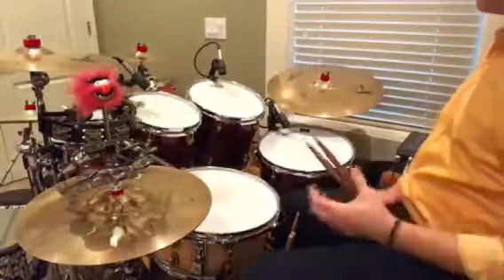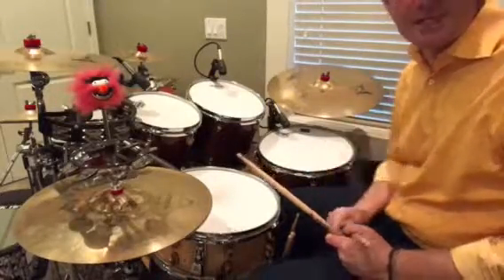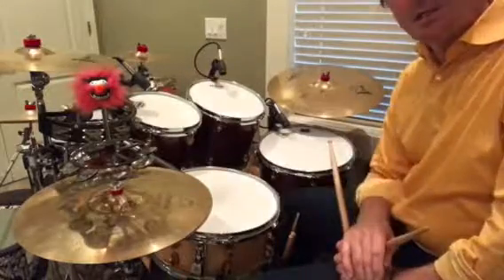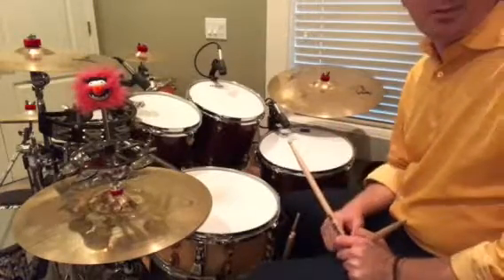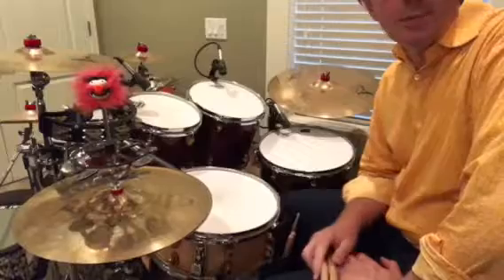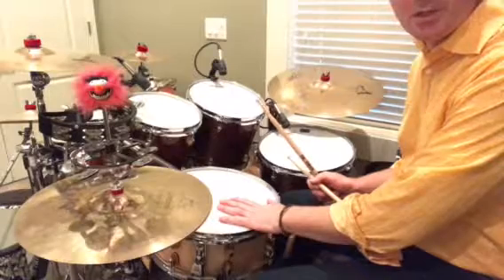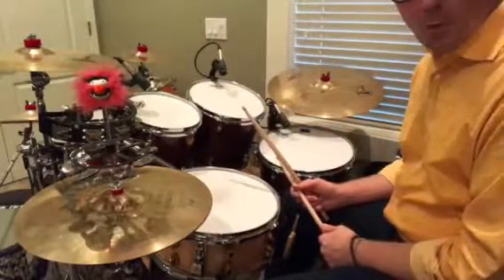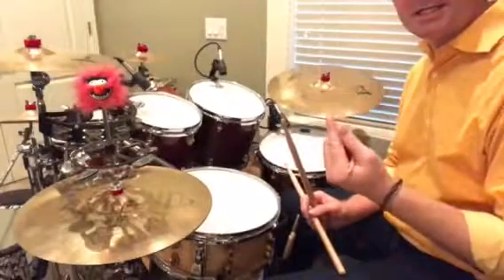1/4 note and 1/8 note drum beats - Cooper